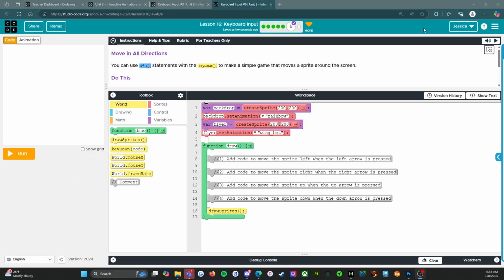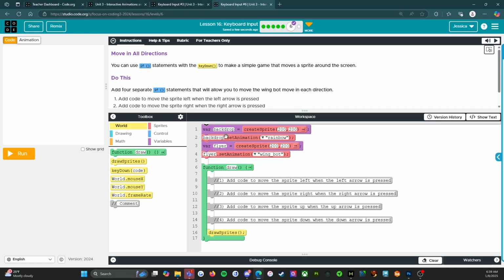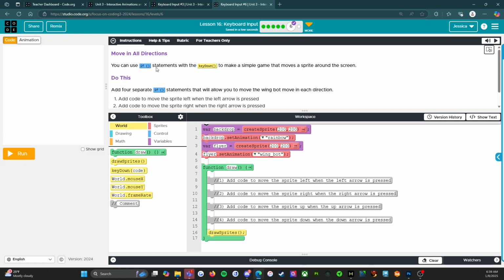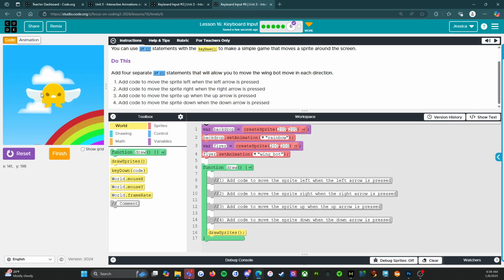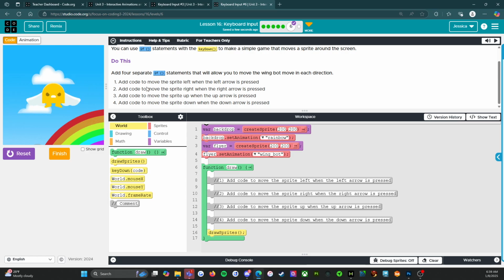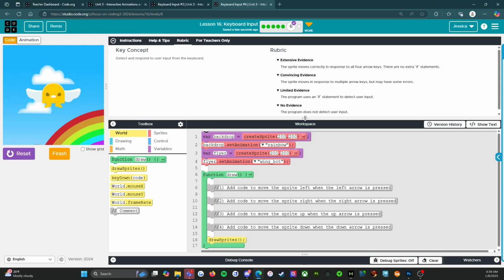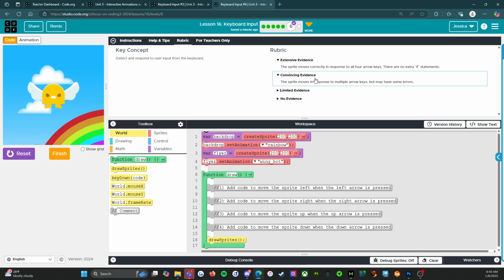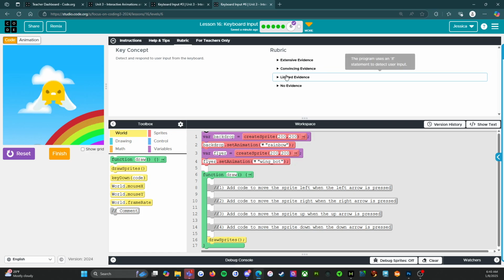Code.org - CS Discoveries - Unit 3: Interactive Animations & Games: Lesson 16: Level 6